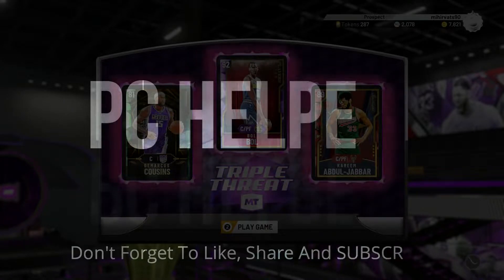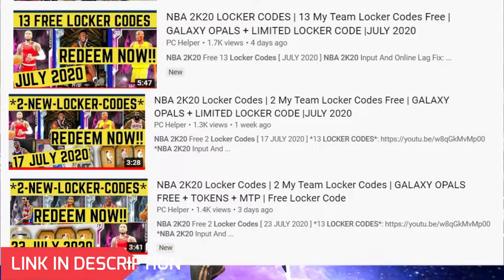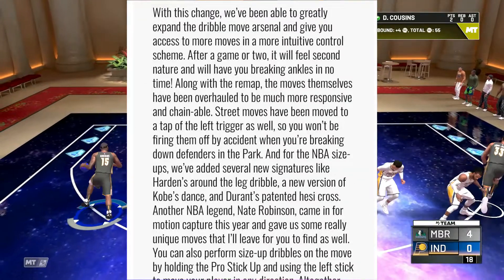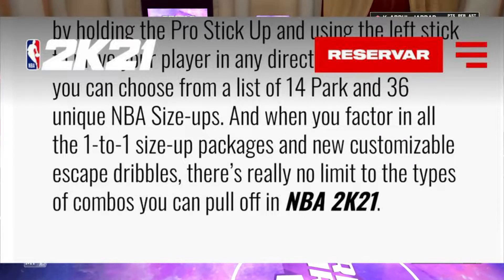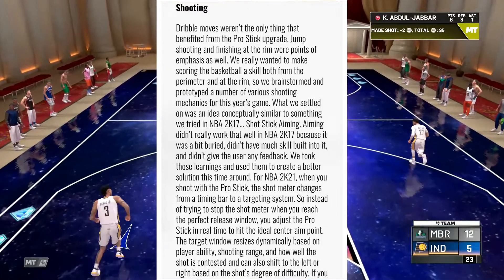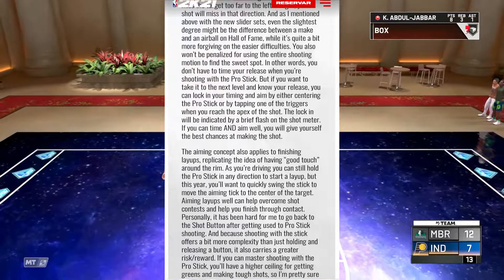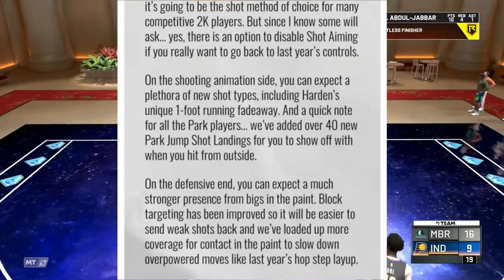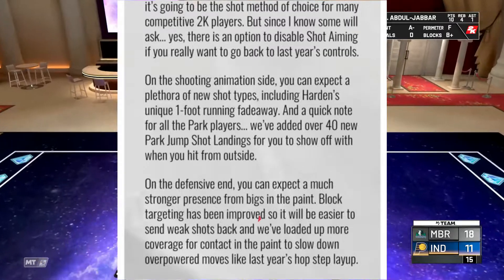NBA 2K21 Shooting And Dribbling Changes [OFFICIAL] | NBA 2K21 Latest News | Nba 2k20 Locker Codes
In this video, I have a latest update for you all regarding the Shooting and Dribble changes in NBA 2k21.

NBA 2K20 4 New Locker Codes [13 AUGUST 2020 ] :
NBA2K21